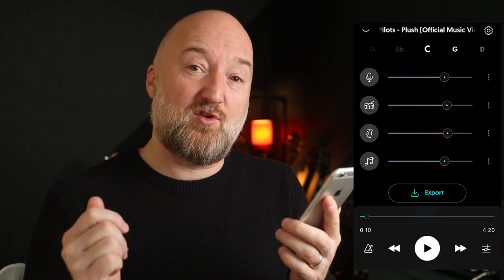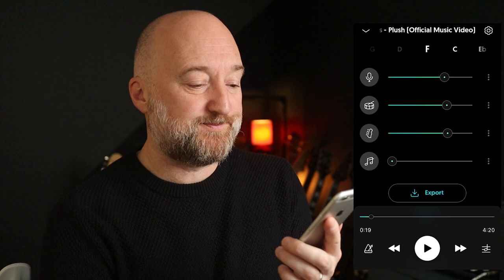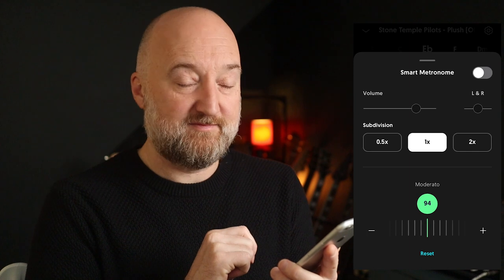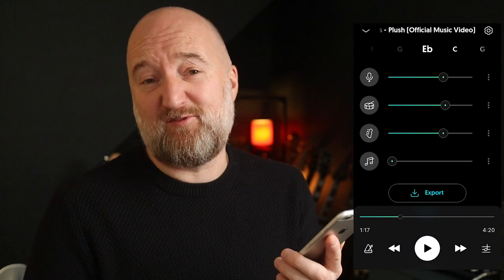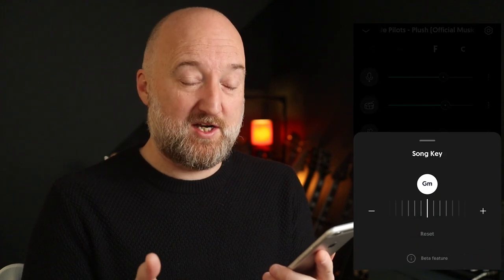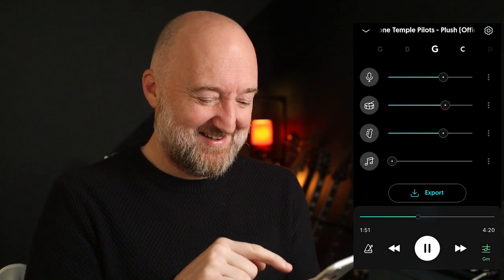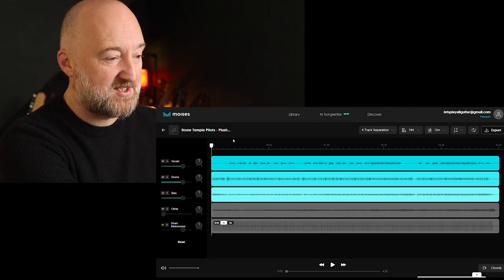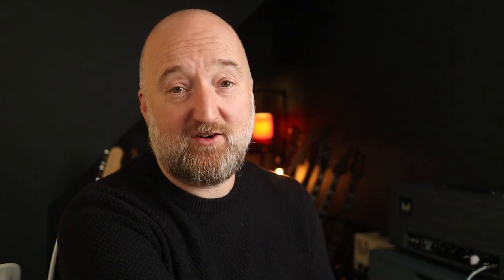How to Remove Guitar Parts from ANY Song!! | Moises App Demo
Available for IOS/Android with Web App, Desktop App and iPad!

I always get asked about how to remove and isolate guitars from any song to create backing tracks and learn guitar parts, so here's a tutorial video on how to do it using Moises. This AI audio separation app allows you to remove instruments and vocals from any song, slow down any song with the bpm changer, find the right tempo with the smart metronome feature and find the key and chords of any song with the key detector and chord detector. Not bad eh!?

Video Chapters
0:00 Intro
1:07 How to create a backing track without guitar
1:39 How to isolate the guitar part
2:01 How to slow down the tempo without changing the pitch
2:36 How automatic Chord Detection works
3:12 How to change the key
4:10 How does it work? Using the web app
5:35 Playing along with the web app
6:16 Final thoughts

Martin Steiger
Stefan Majewski
Cathal Keegan
Matty Wheeler
Luca Grop
Rick Conlin
Troy Caldwell
Sage Stevens
MW
Luis Garcia
Daniel Parker
Blade Heart
Marc Mortensen
Jared
David French
Tracy Barth
Markus Asmussen
Janne Tunturi
Simon Sauve
Charlie Lafferty
Virgilio Martinez
Kenneth Gordon
David Santacroce
Sean Bender
Jason Eastty
Hexagram
Fabricio Graminhani
Greg Bible
kiddfox98
Rob
Robert Mahoney
Kai
Victor